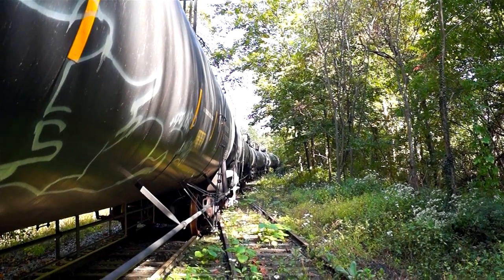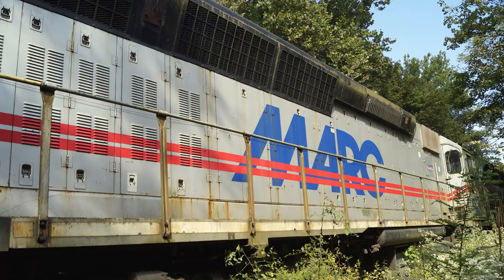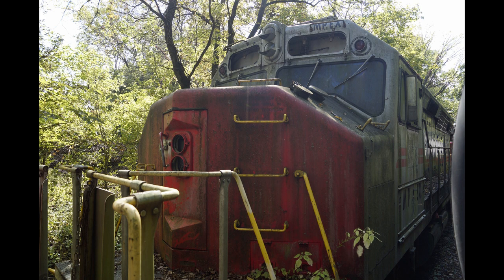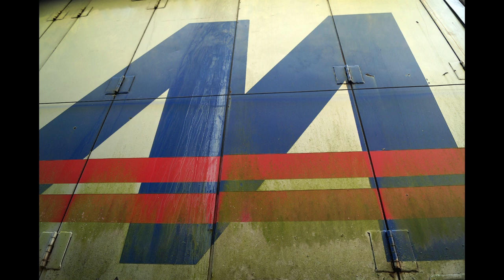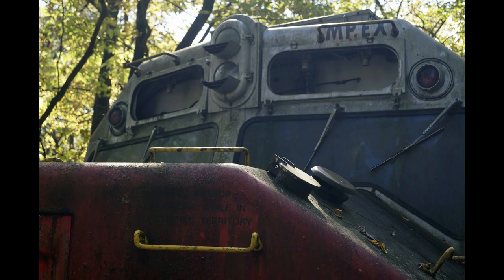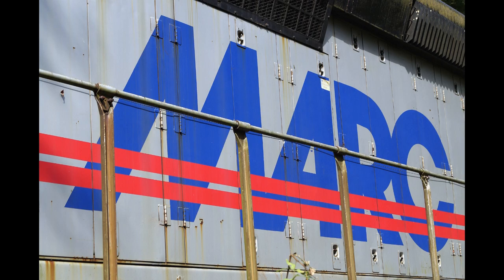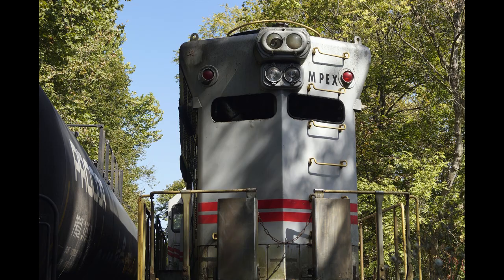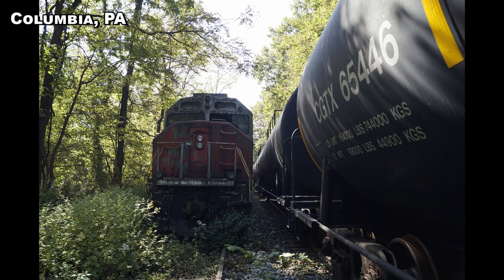Look what I found in the woods..